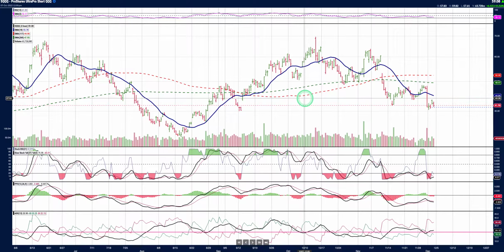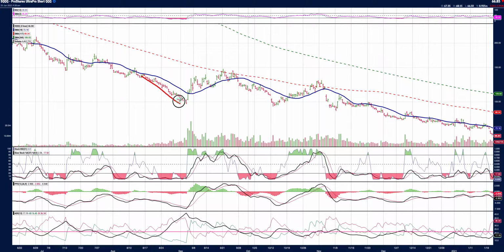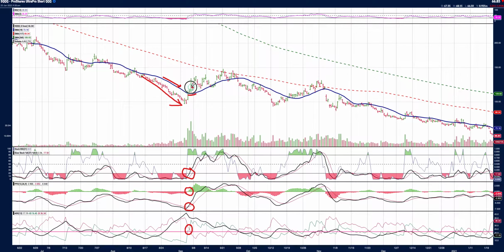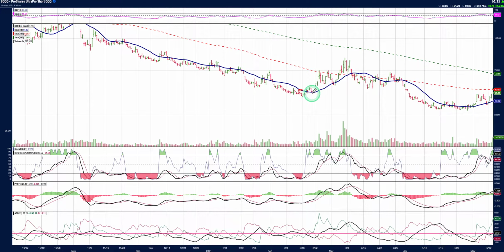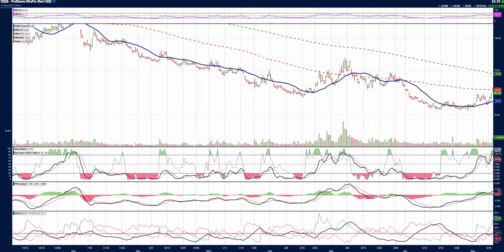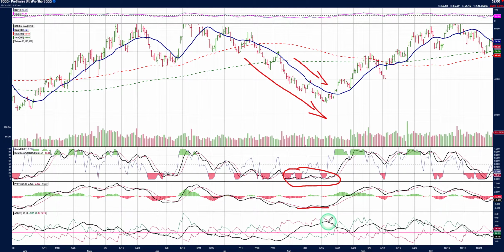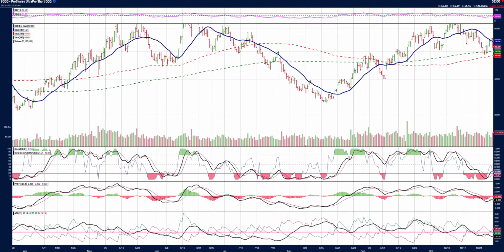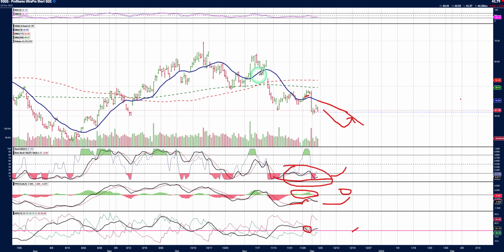🔴 SQQQ - ProShares UltraPro Short QQQ ETF - Timing Entries into SQQQ Using 3 Simple Tools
In this video we demonstrate how to use 3 readily available and easy-to-understand indicators to time successful entries into SQQQ.

⚠️ Update: FollowWallStreet.com is now EquiPredict.com - EquiPredict provides lower risk entries into top performing stocks and free quarterly updates on Wall Street's fund rotations. ⚠️